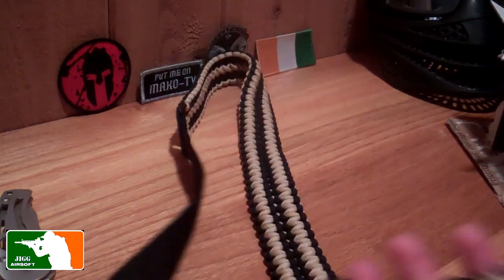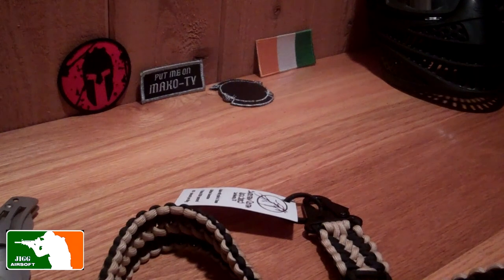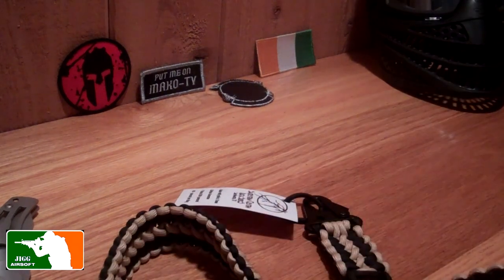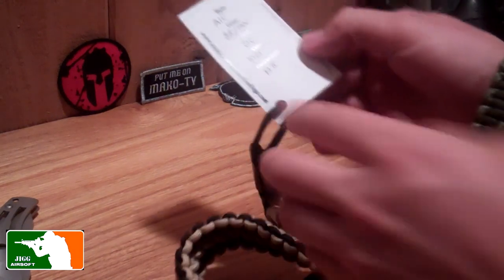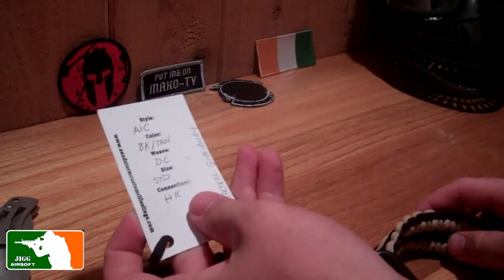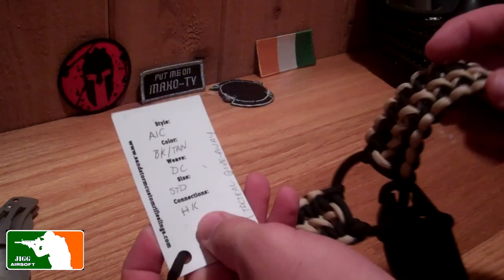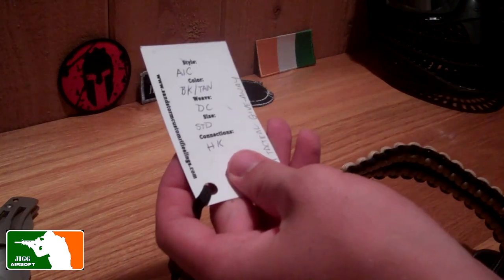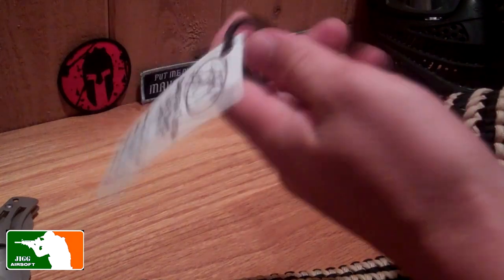Paracord Sling Unboxing (SoCalPinkPanthers Giveaway)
An unboxing of  a Sandstorm Custom Paracord Sling that I won in SoCalPinkPanthers giveaway.